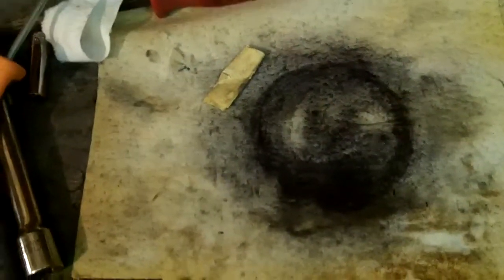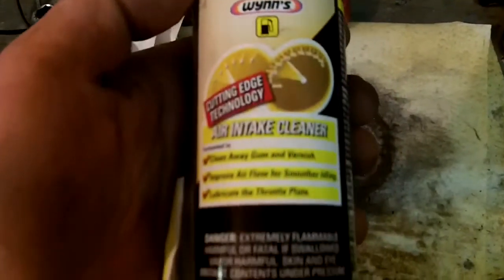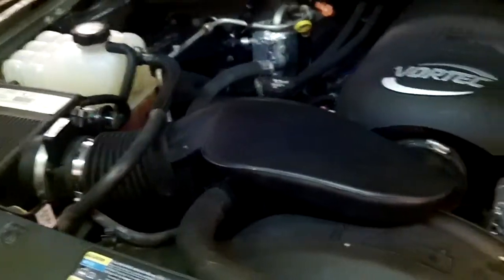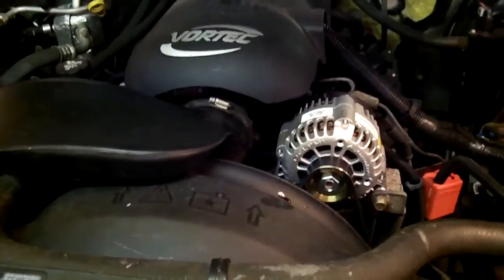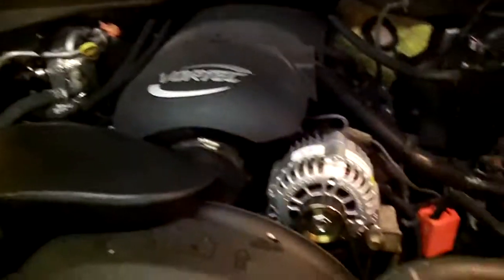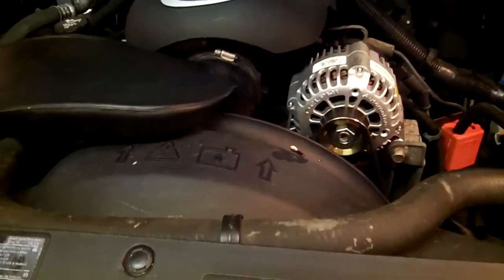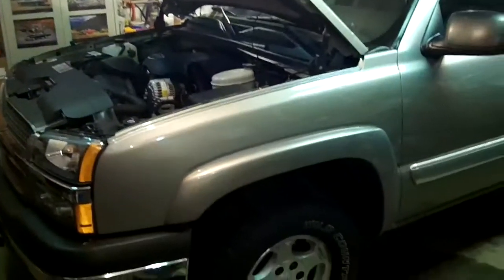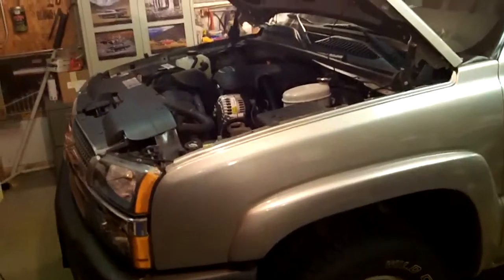2003 silverado repairs done!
all looks good! i think it can go home now!